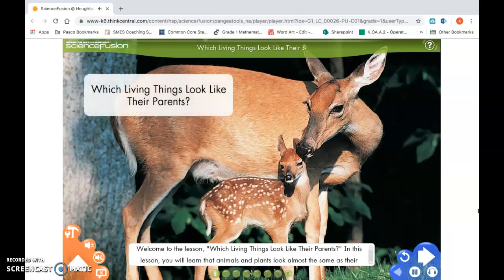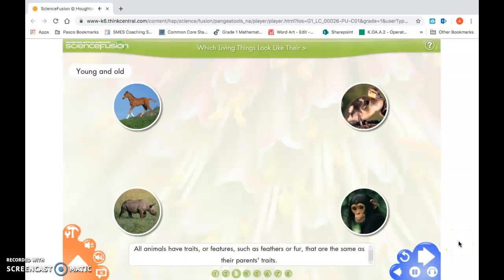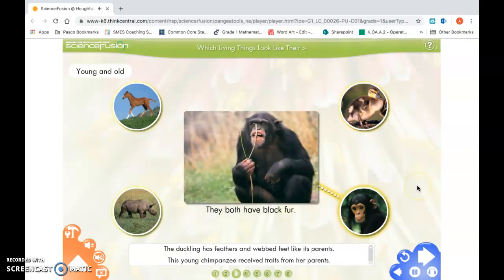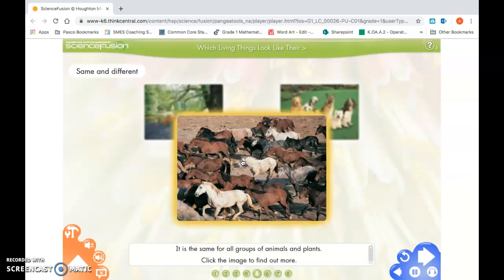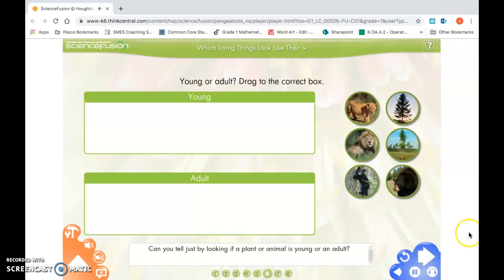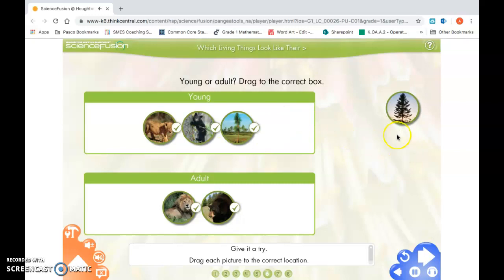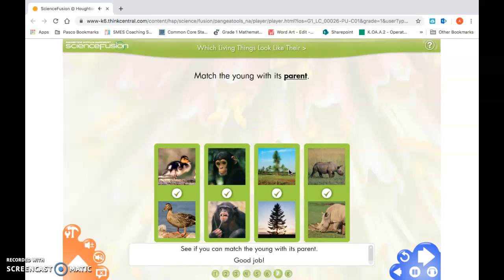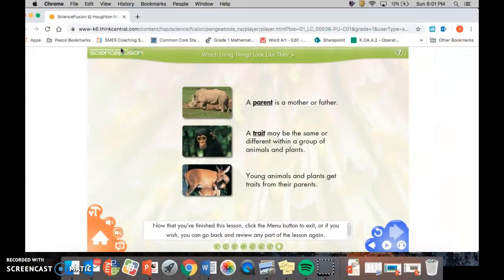Animals and Their Parents